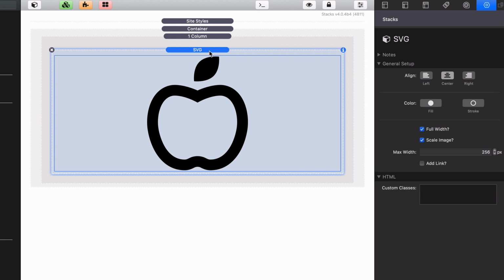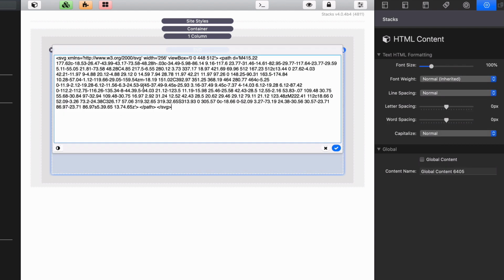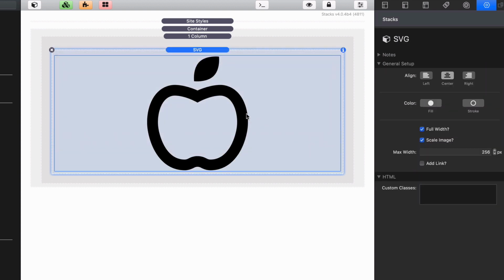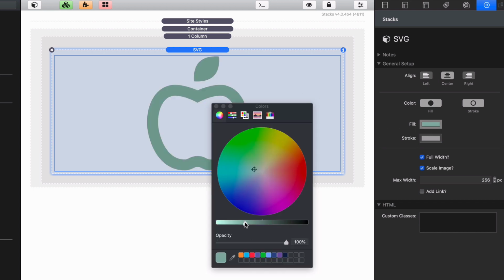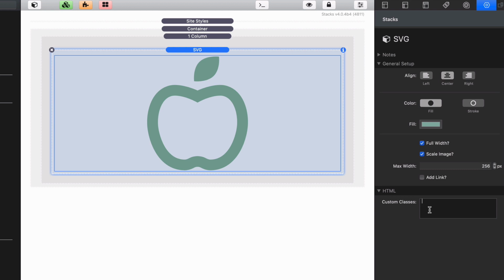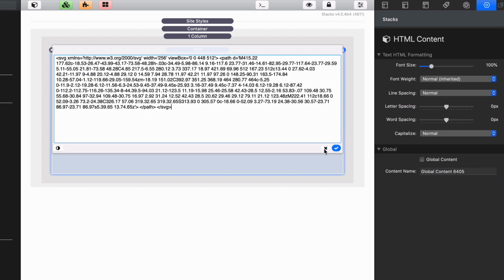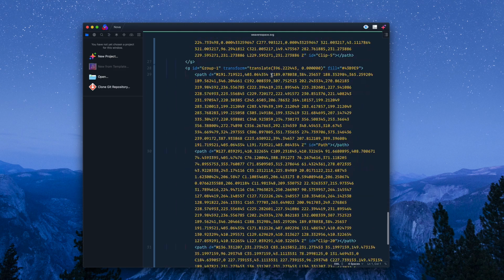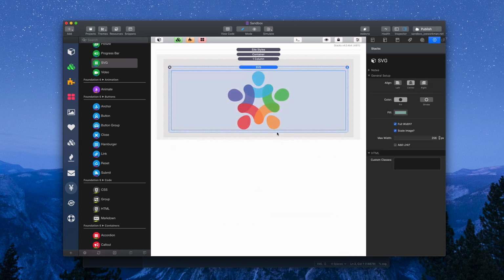SVG stack for Foundation 6 Stacks